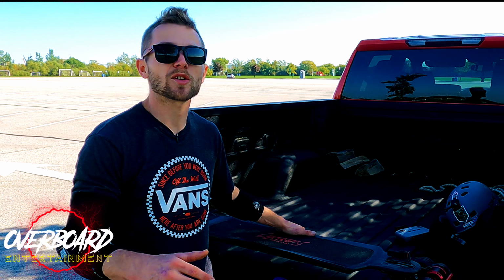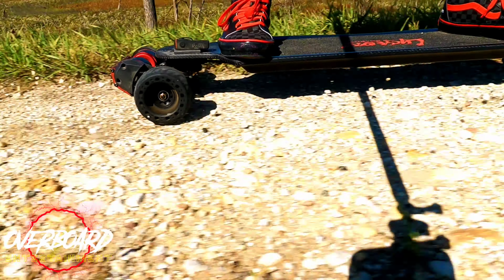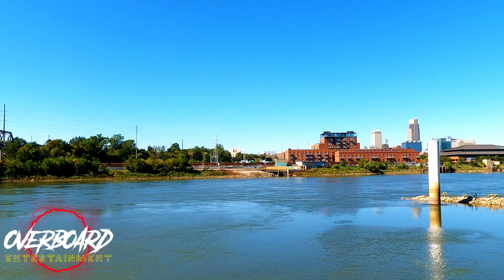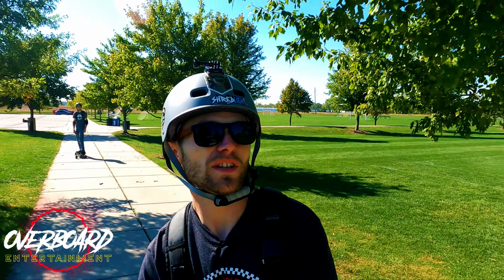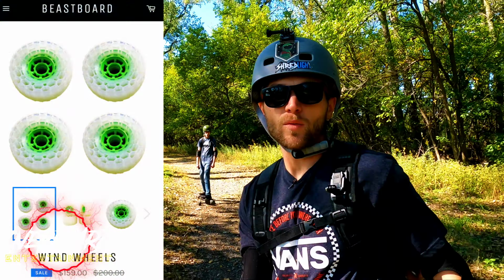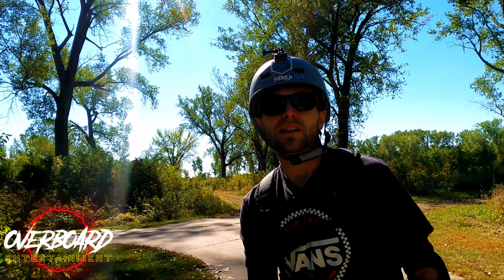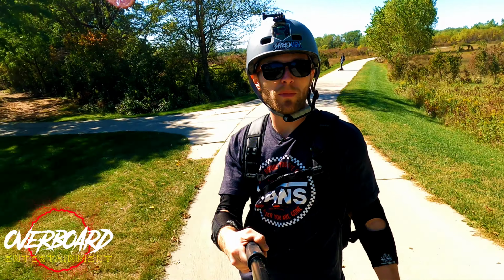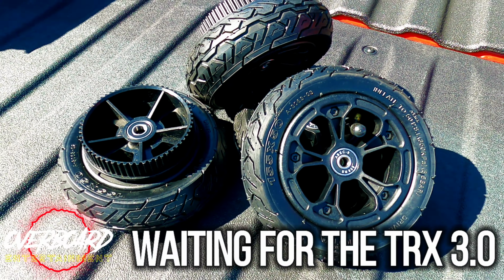The Best Airless Wheel Kit for Electric Skateboarding. Value | Safty | Comfort | Style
My review of Lycaons new 115mm Airless Wheels and why I think they are the best in class.

*small correction*

 Fits Nearly* 100% of all Modern Belt Driven Boards...